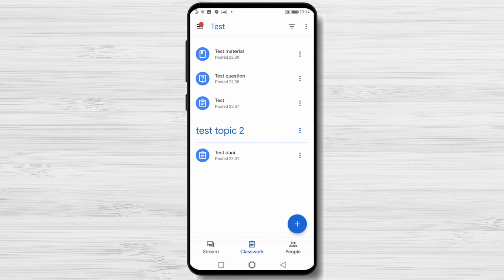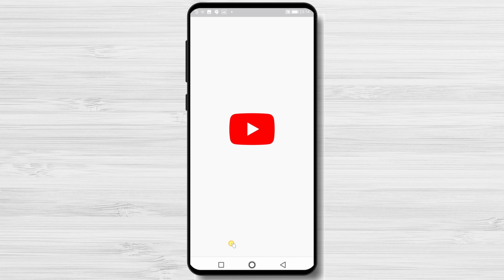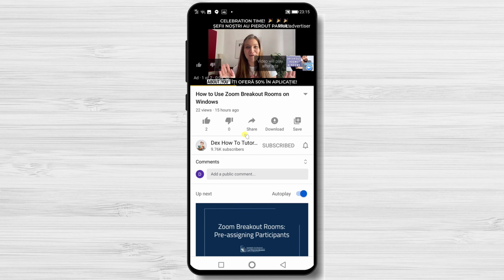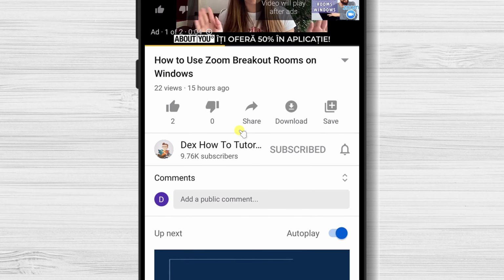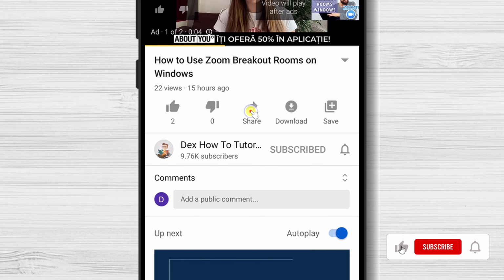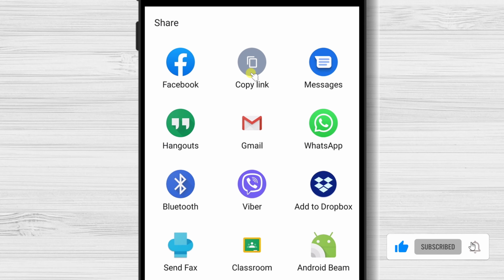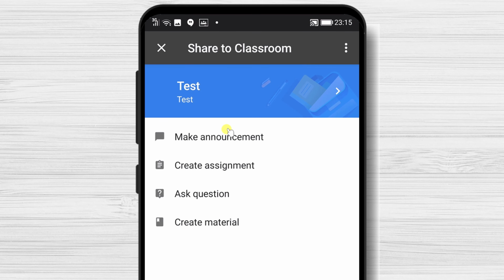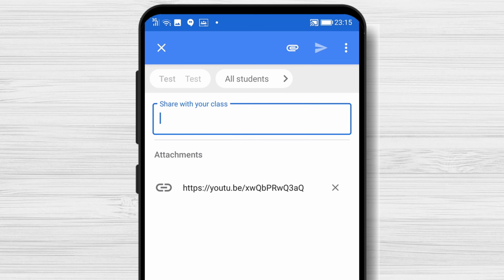How to Post a Video on Google Classroom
If you are a teacher, you might want to share a video with the students. You can do this in the Google Classroom app in many ways.  You can upload a video file, share a link, or even record your video from the Android Phone.

I will show you how you post a video from a service like Youtube on Google ClassRoom.

The first thing we need to do is get the URL of the video. To find the Youtube app and open it on your phone.

Find the video you wish to share and open it.

Learn more about How to Post a Video on Google Classroom.